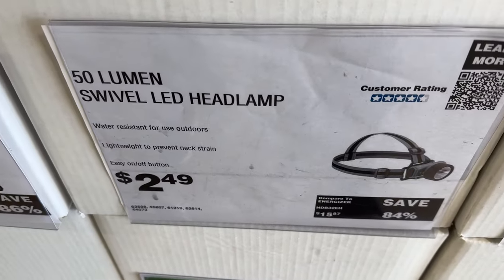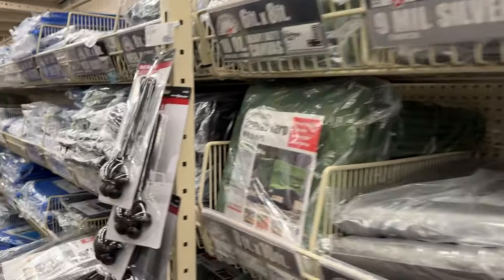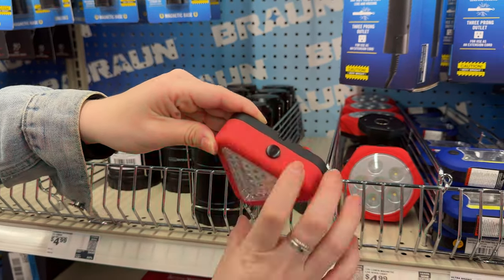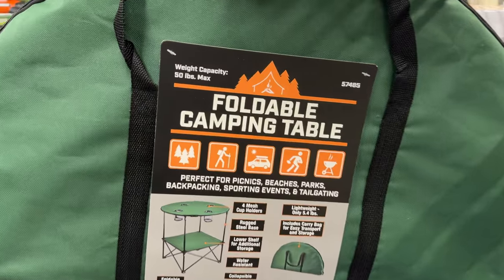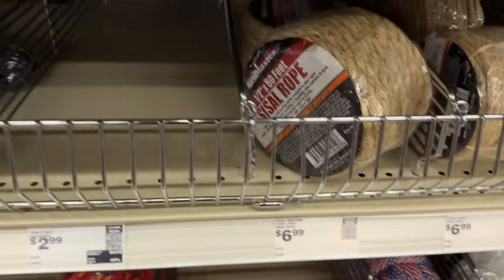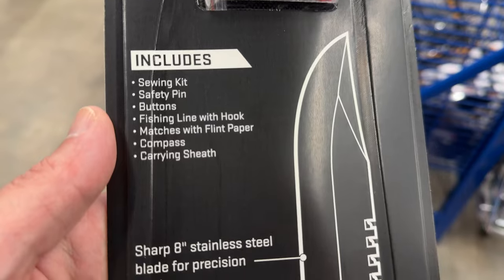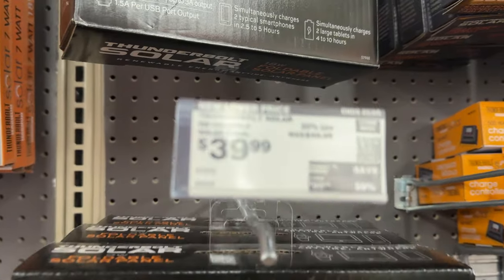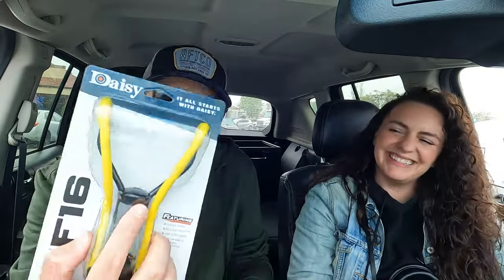FINDING USEFUL CAMPING GEAR AT HARBOR FREIGHT TOOLS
In this video we take a ride to our local Harbor Freight Tools store to see what kind of useful camping gear we can find. They had some really cool stuff at decent prices that would definitely come in handy on your next camping trip! I even bought a couple new toys!

MORE CAMPING GEAR FAVORITES:
Portable Backpacking Stove
Camping Cooking Kit with Stove
Long Spork and Long Spoon Set
Sawyer Mini Water Filter 2 Pack
Folding Survival Shovel
Tac Force Camo Pocket Knife
Work Sharp Guided Field Sharpener
Our Portable Camping Fan
TREKOLOGY Inflatable Camping Pillow
TREKOLOGY Pillow (New Washable Cover)
GearLight 2Pack LED Headlamps
Portable Charger Power Bank 25800mAh
Coleman Gas Camping Stove 2 Burner
Aeropress Original Coffee Press
French Press Coffee Maker Stainless Steel